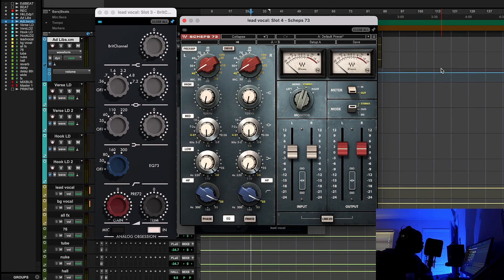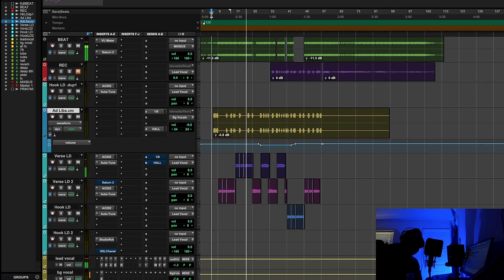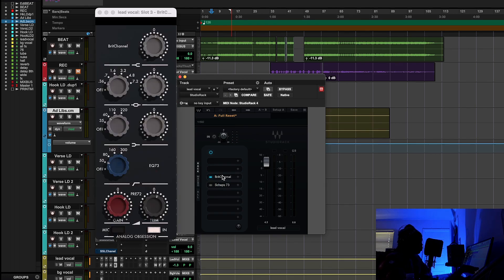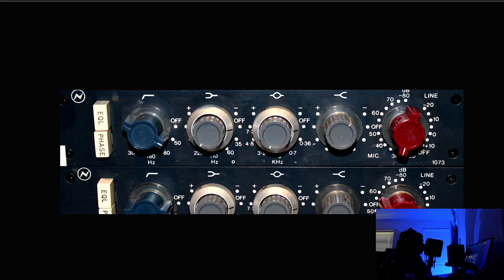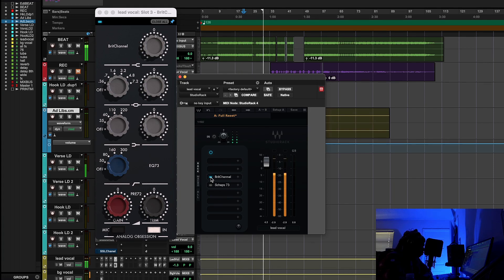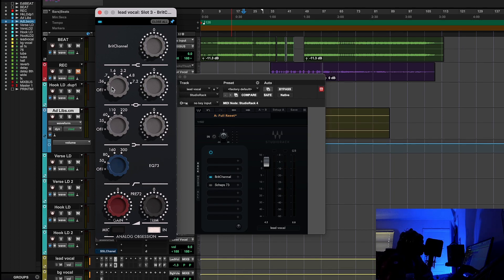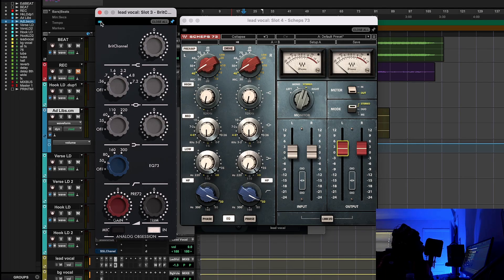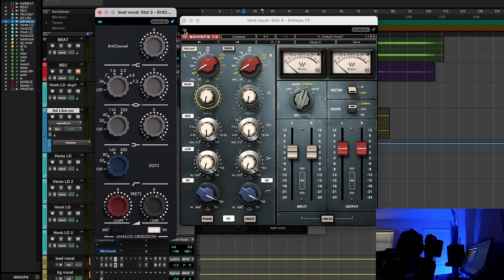Cant AFFORD The NEVE 1073 Plugin? TRY This 4 FREE 🤩 EQ Hip Hop Vocal Tutorial